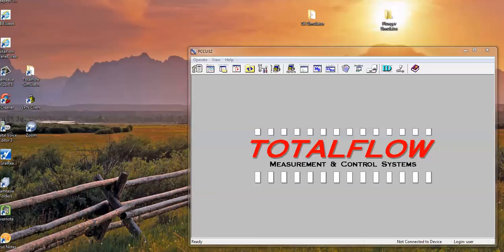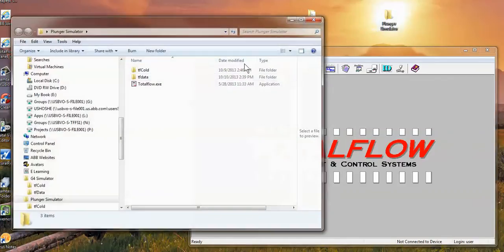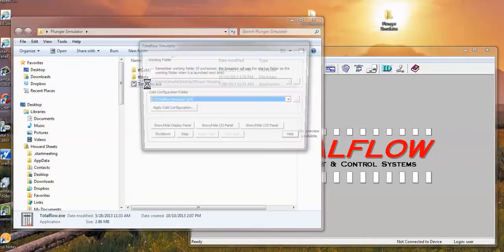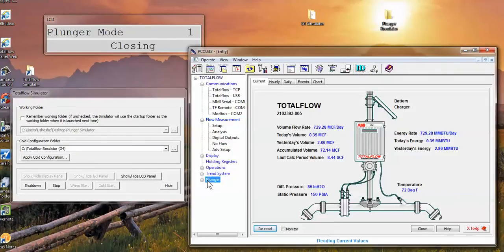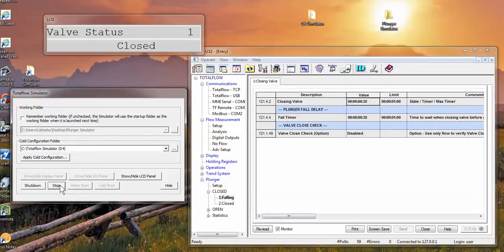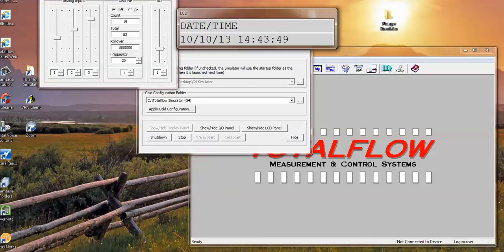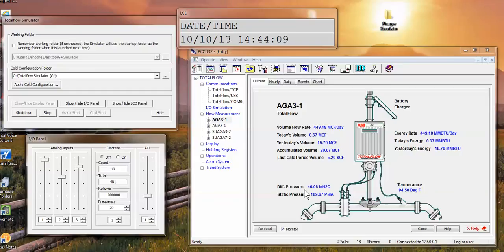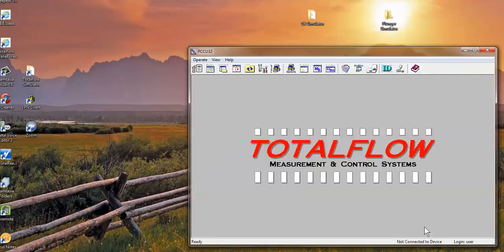Totalflow Simulators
Demo of how ABB Totalflow Simulators work..